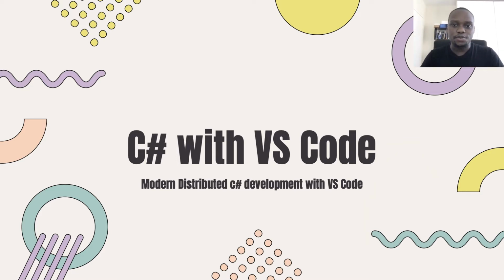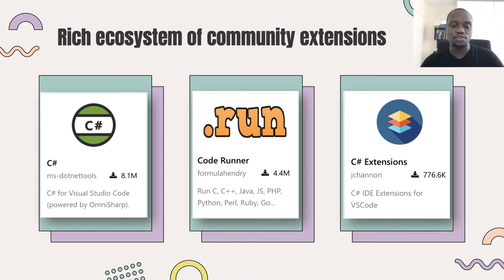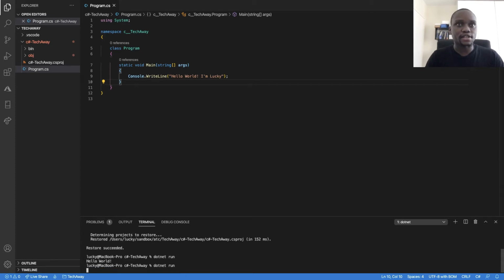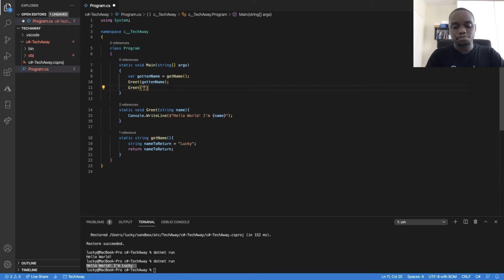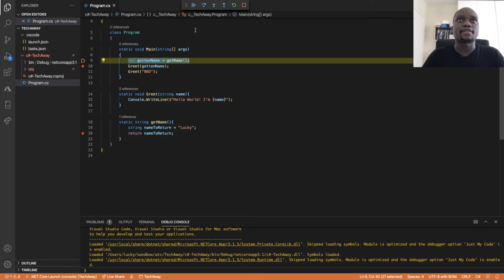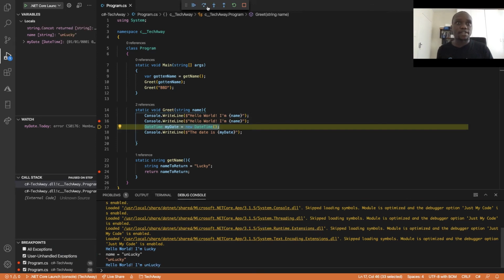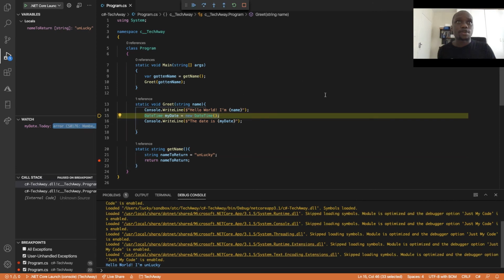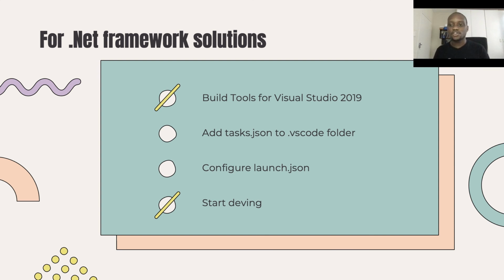TechAwayThursday C# Development with VS Code - Lucky Nkosi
In this episode of the "Modern Distributed Developement with VS Code series," Lucky talks us through VS Code's abilities aimed at creating a good developer experience when working with C#.